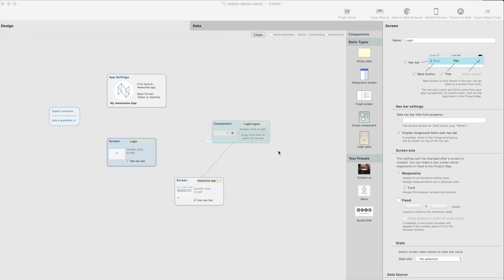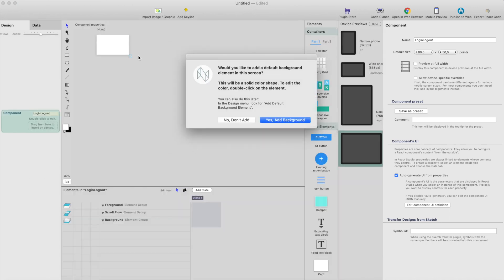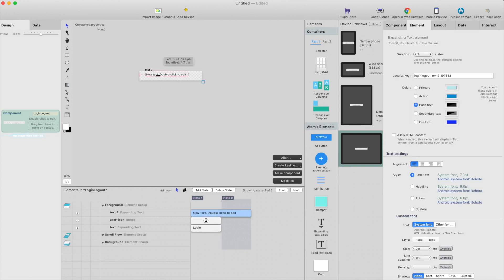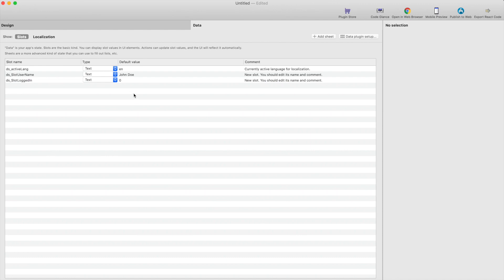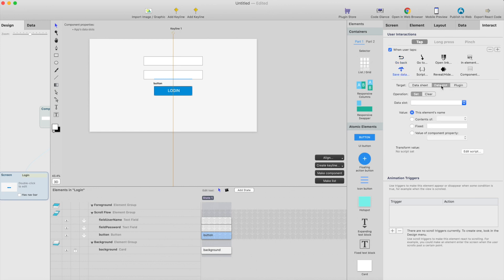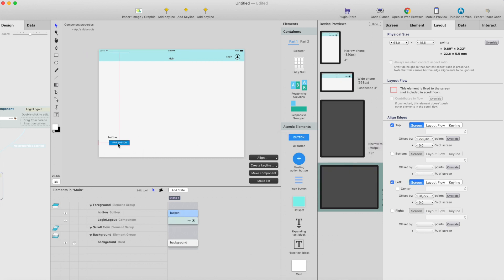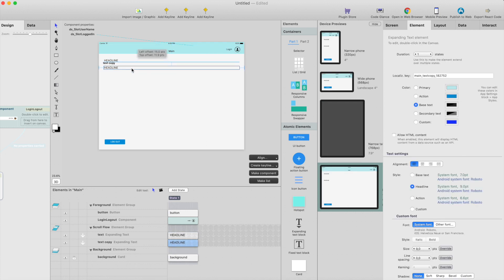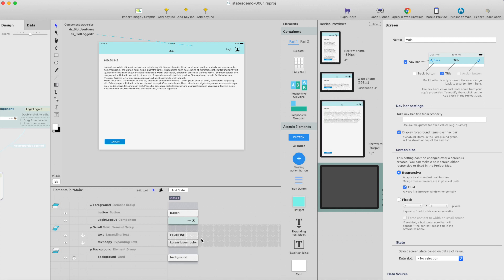Creating React component with multiple states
Creating Login/Logout component in React studio